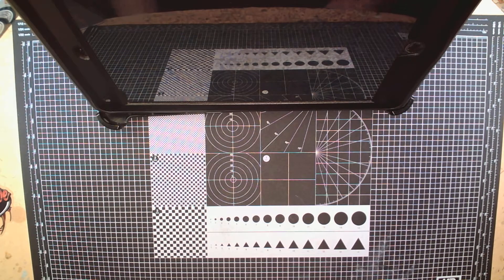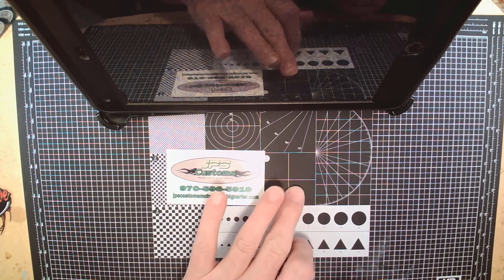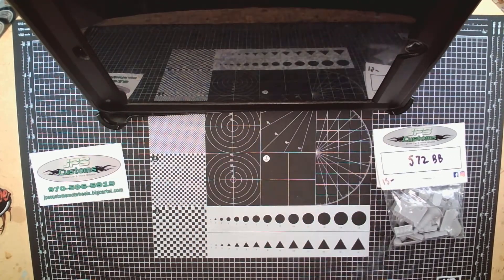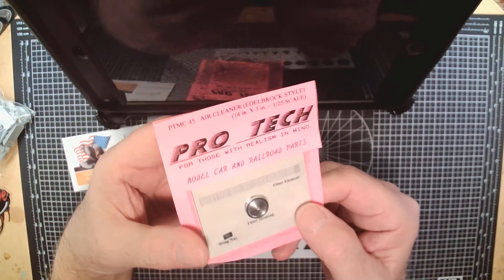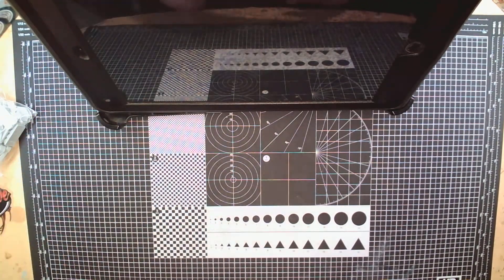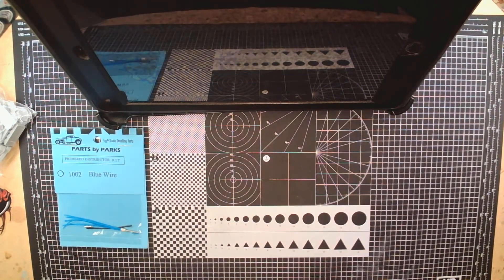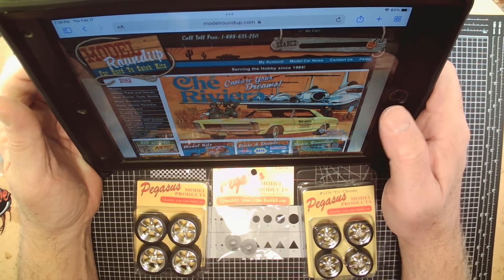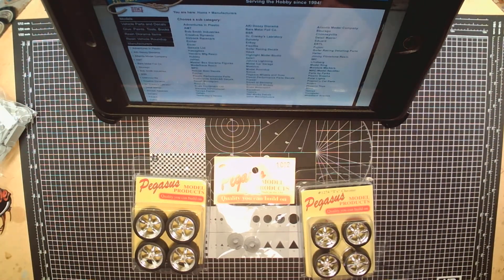Where Do I Get My Detail Parts From ??